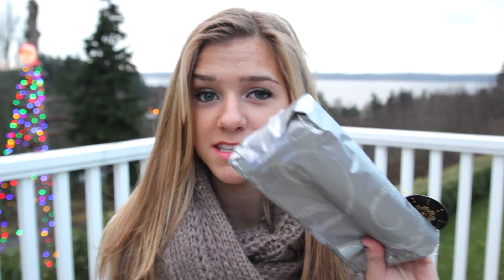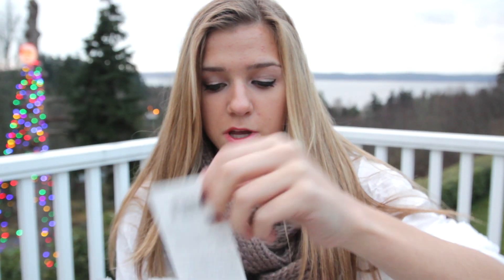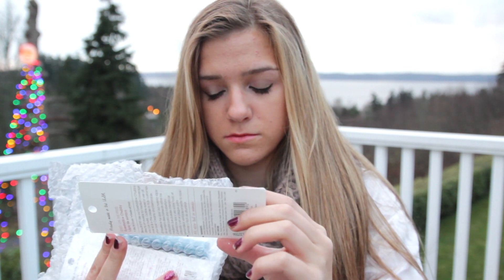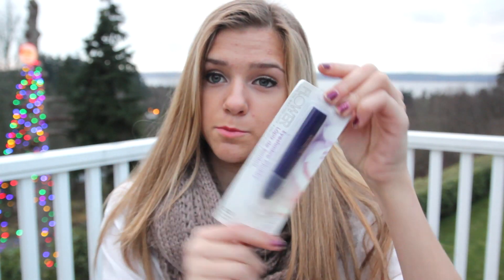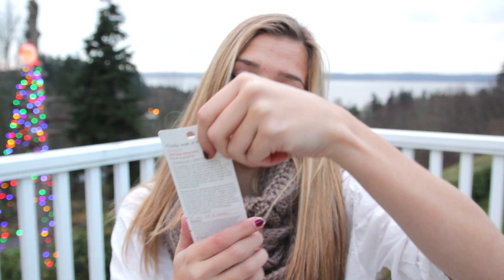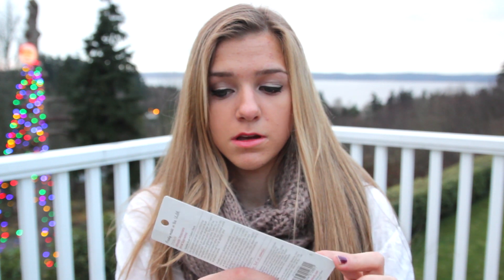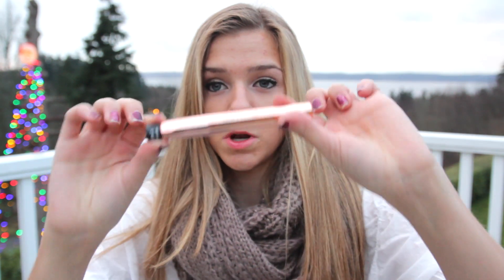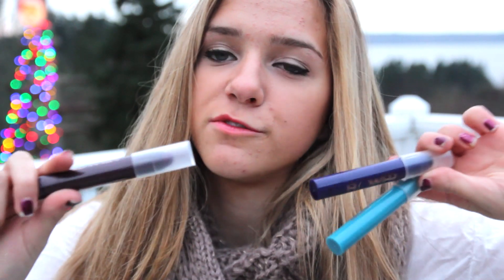Secret Santa Unboxing!